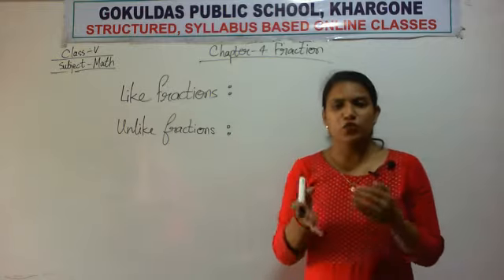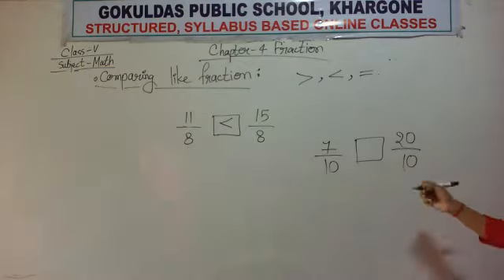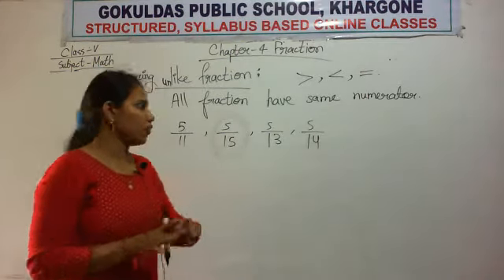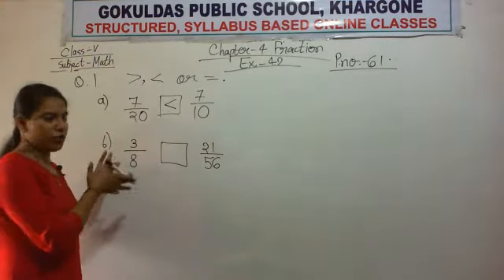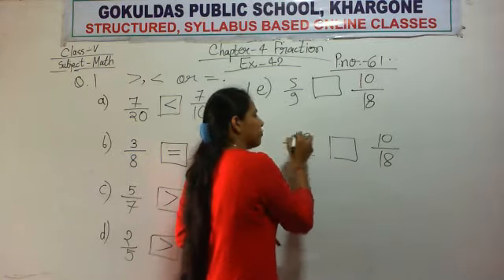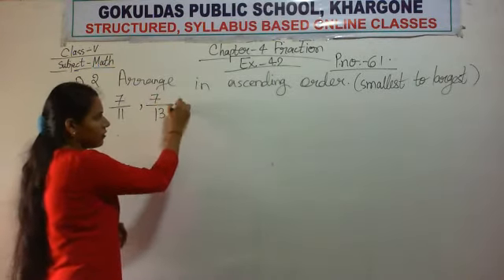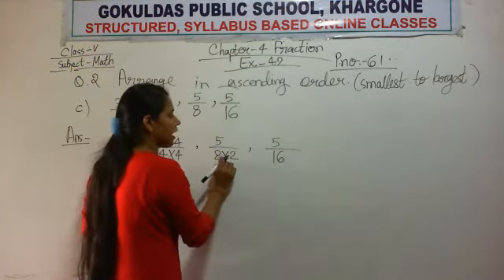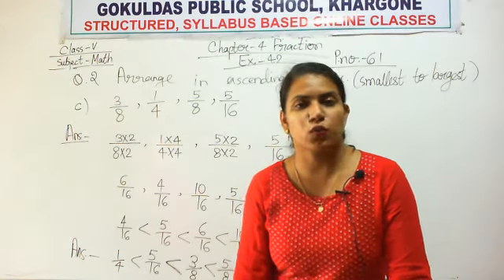Class 5 (Math) Chapter 4 exercise 4.2 (RD 04-09-2020)